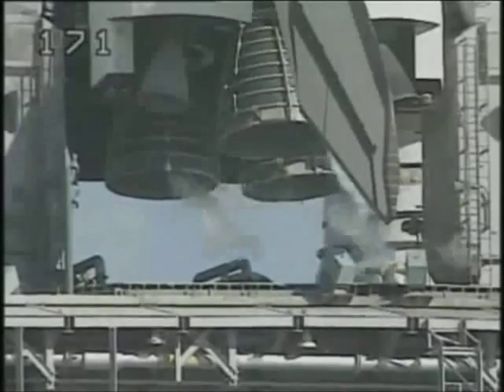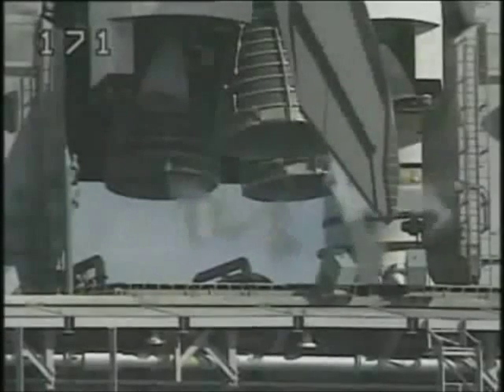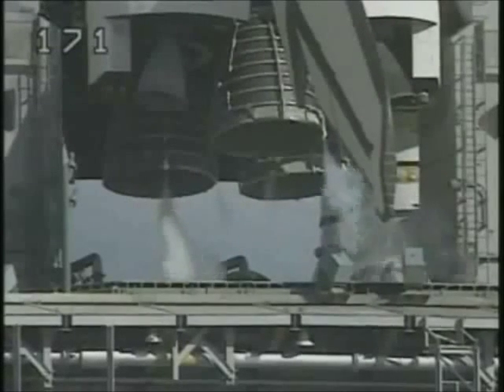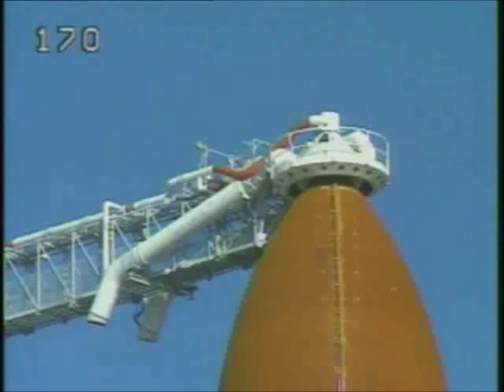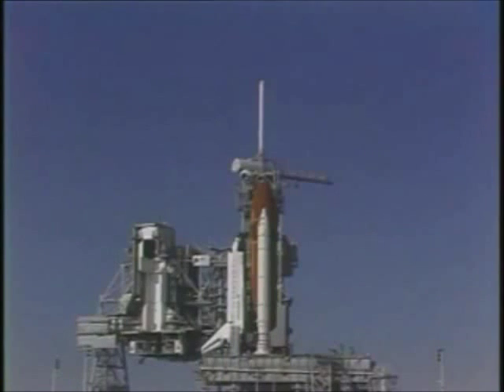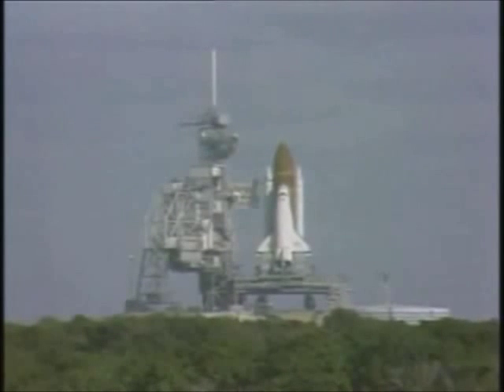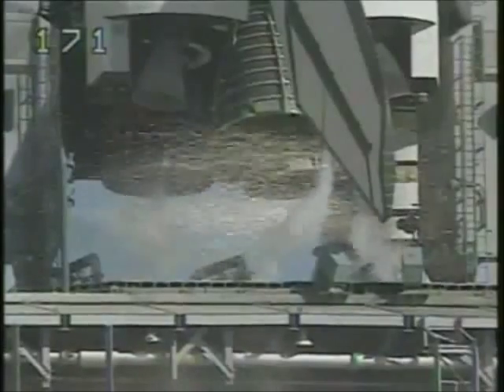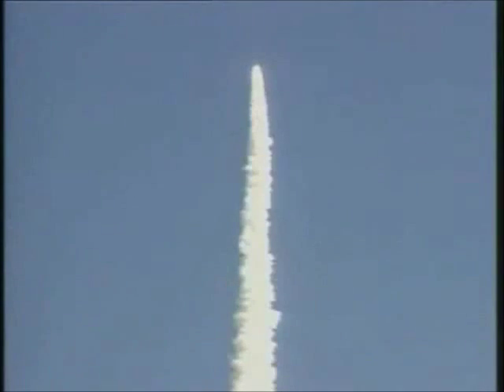STS-27 Launch and Landing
The crew of the second post-Challenger flight lifted off on December 2, 1988 after a one day delay due to high altitude winds. During the launch, a piece of the Solid Rocket booster's insulation fell off and hit the starboard side of Atlantis, damaging over 700 heat resistant tiles. Due to the classified nature of the mission, mission control had encrypted television coverage and therefore viewed the damage as streaks and shadows, despite the concern of the crew, who had a better view of the overall damage. According to shuttle Commander Robert "Hoot" Gibson, "We hung the robot arm over the right wing, we panned it to the damage location and took a look and I said to myself, 'we are going to die.'" It was certainly a close call that had the potential to bring the shuttle program to an early end. Check out the channel for more awesome Space Shuttle footage!